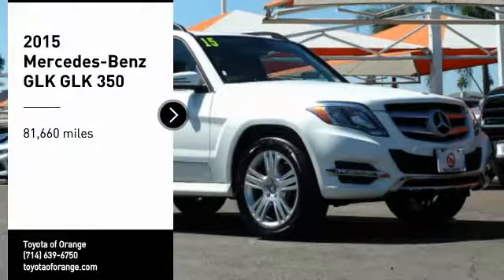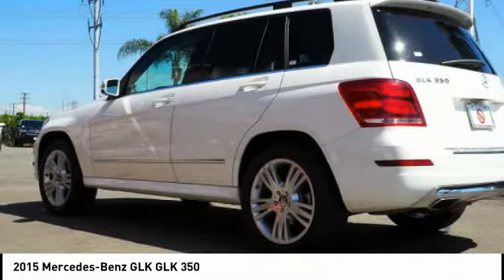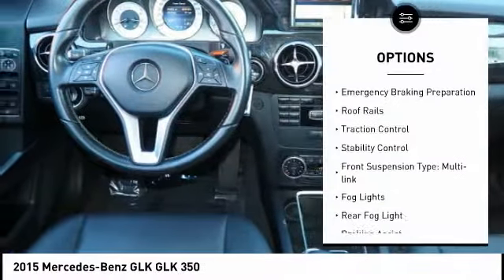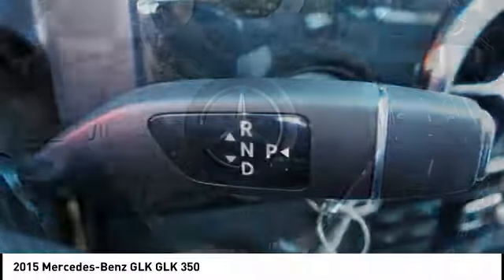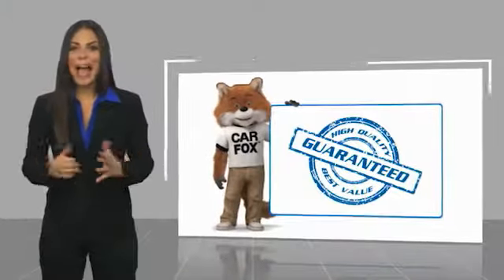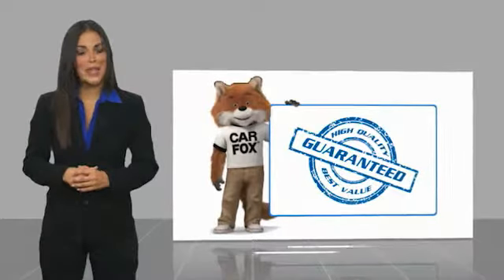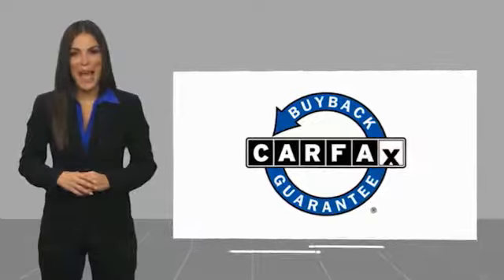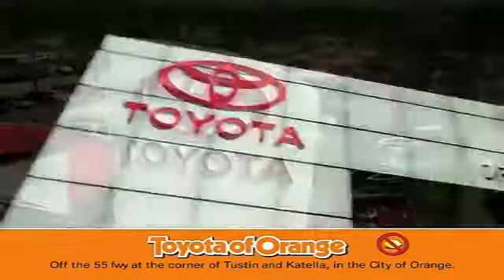2015 Mercedes-Benz GLK Orange CA 354397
2015 Mercedes-Benz GLK GLK 350

1400 North Tustin Ave.

Don't miss this 2015 Mercedes-Benz. Make a great choice today with this must-have Vehicle. Learn more about this Vehicle by contacting the dealership today and own it today.